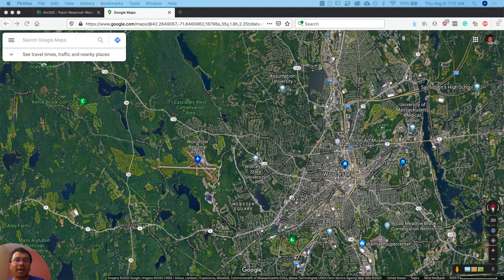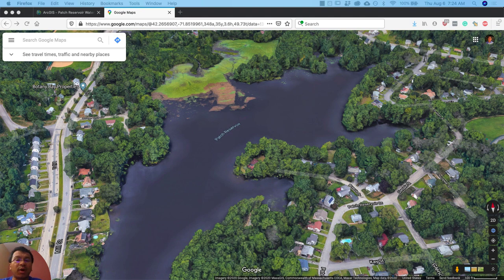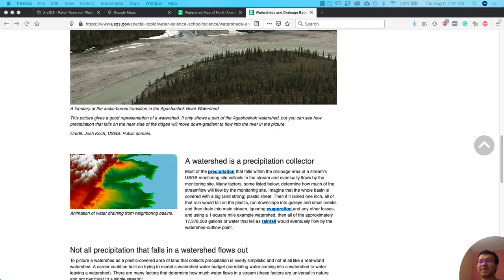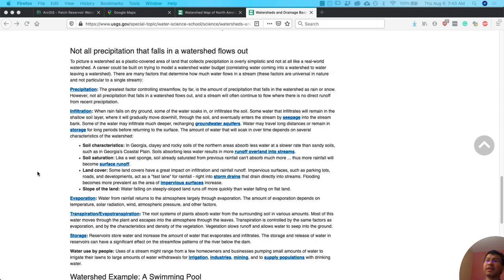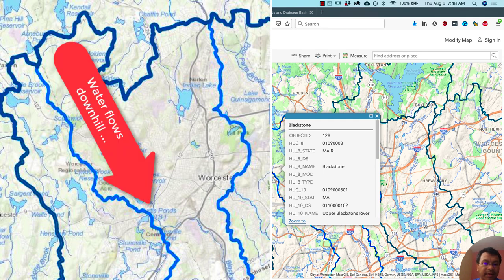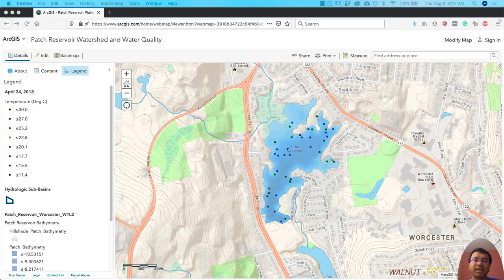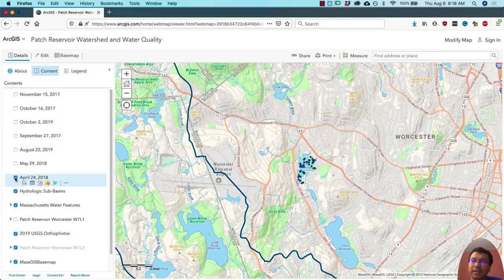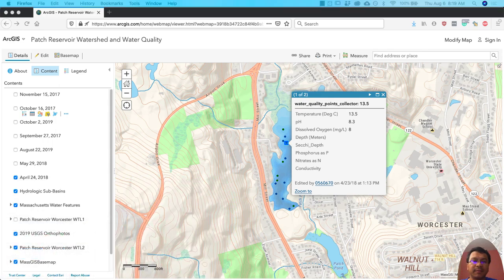Blackstone Watershed Actiity